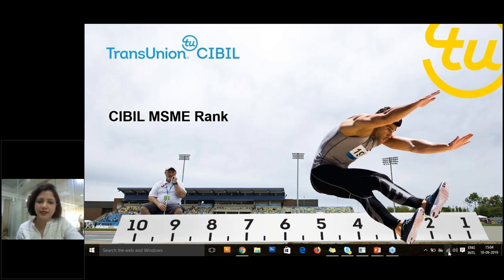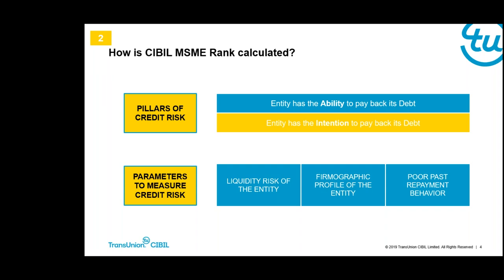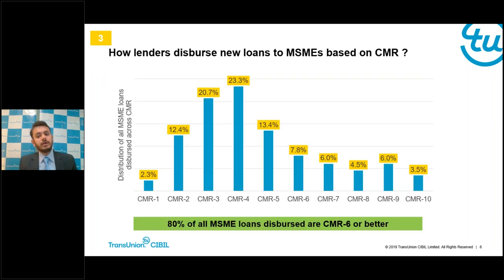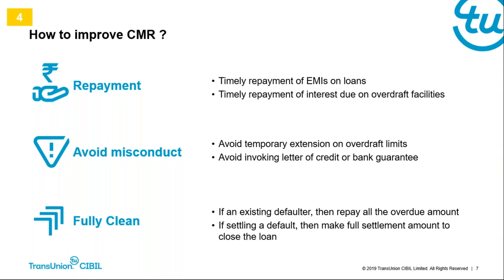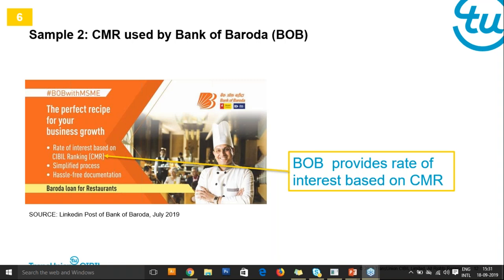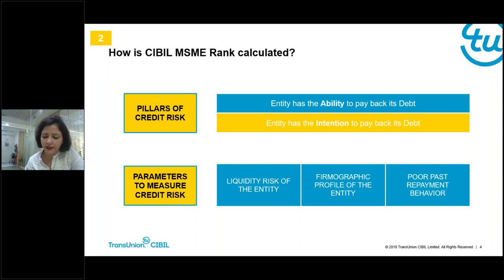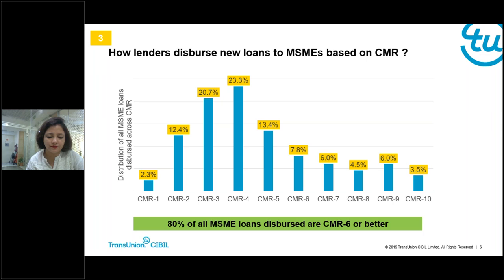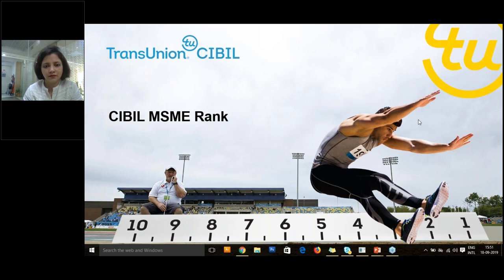ET Specials Webinar | All you must know about CIBIL MSME Rank by Vipul Mahajan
CIBIL MSME Rank (CMR) is a credit score for MSMEs. Majority lenders in India use CMR to provide credit to companies with credit exposure between 10 lacs to 10 crores. The webinar shall cover the following topics about CMR.